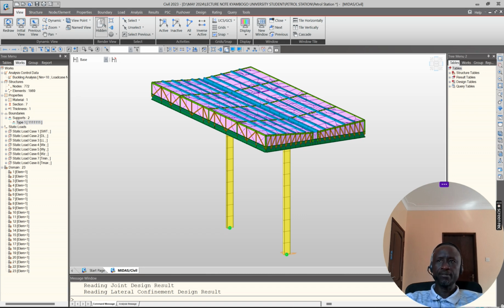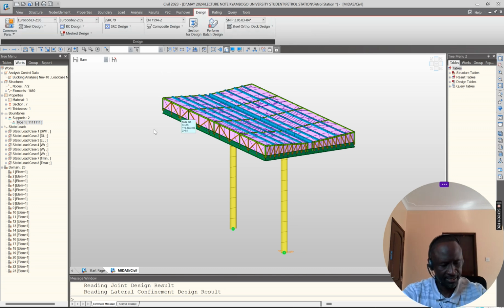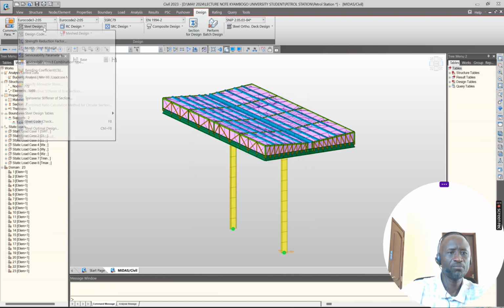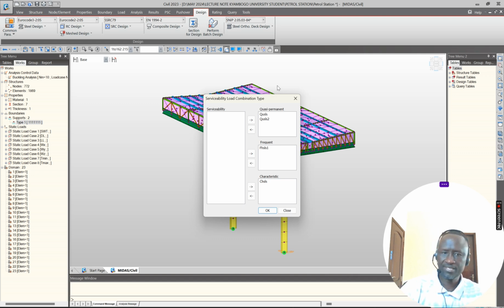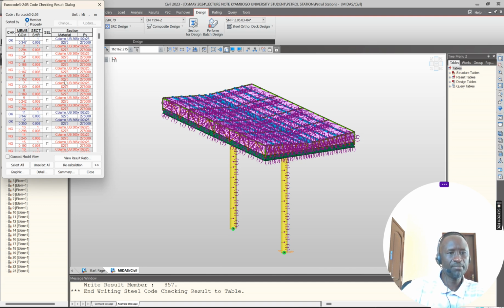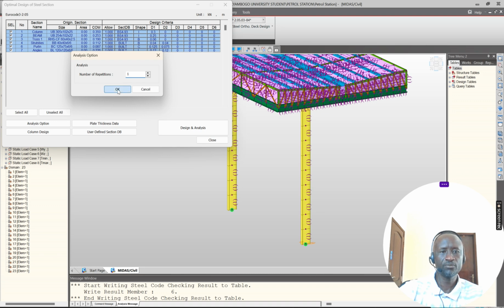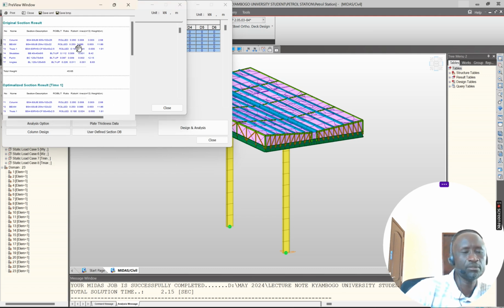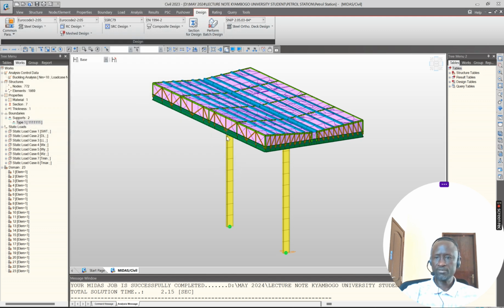Design of Steel Members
The video demonstrates how we can design and optimize the steel members to fit cost and time constraints of the investor/Client.